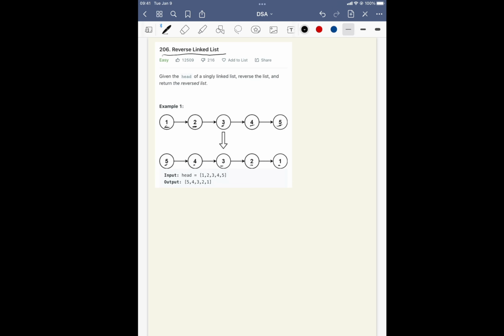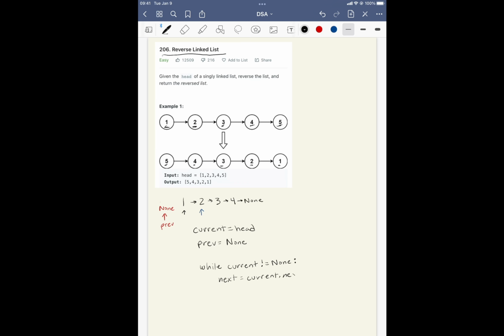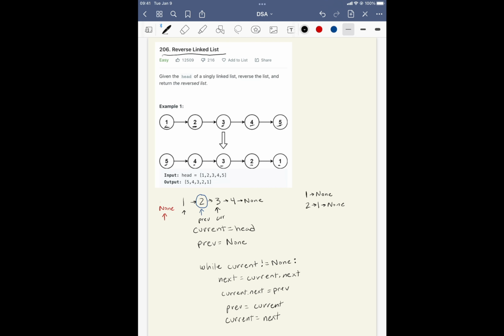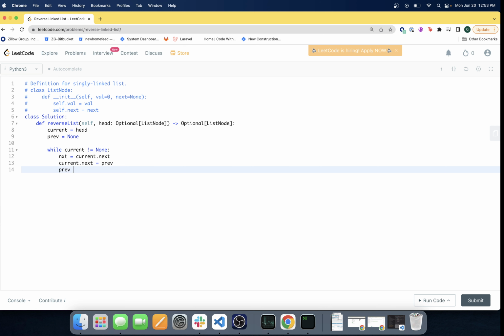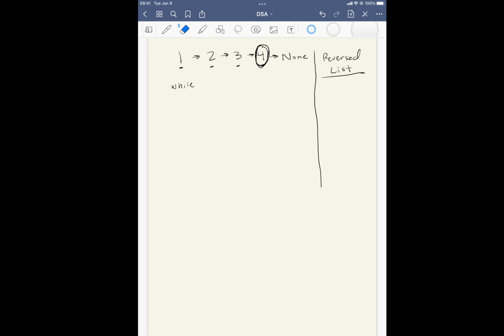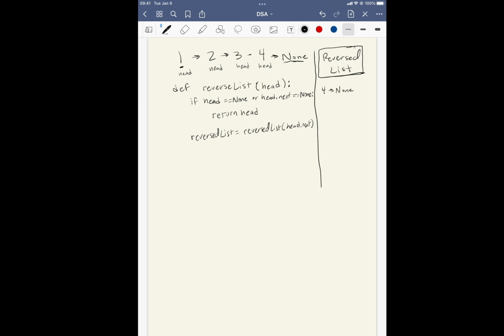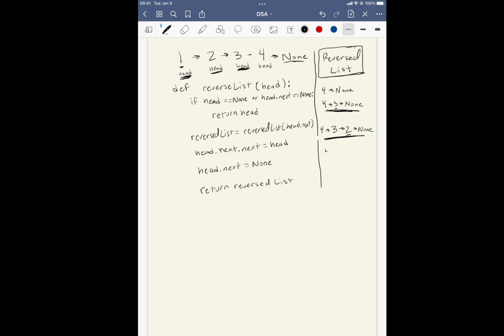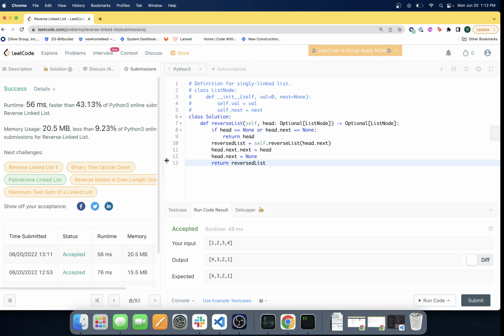Reverse Linked List Leetcode 206 Iteratively and Recursively